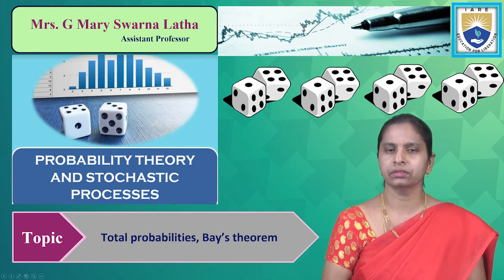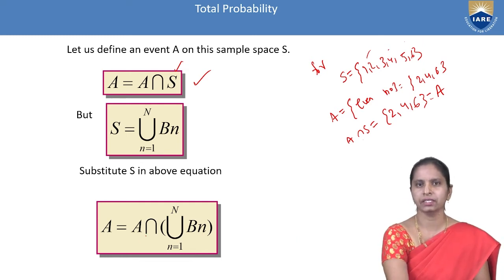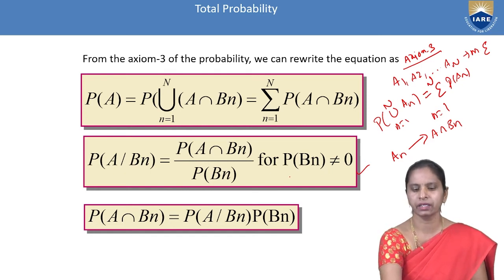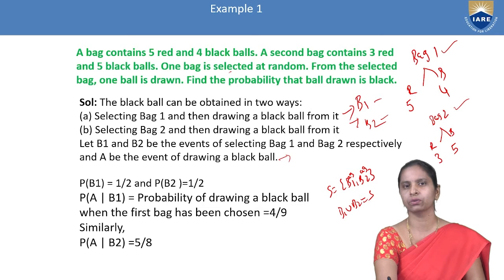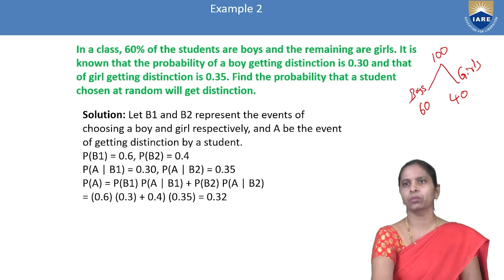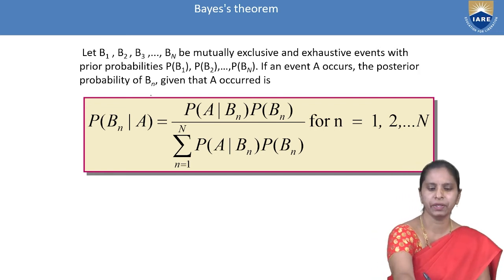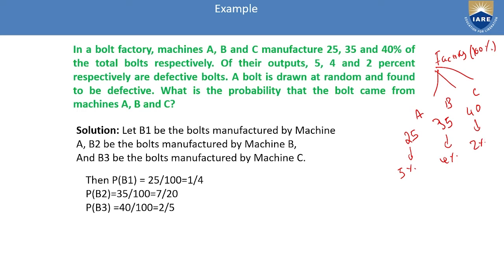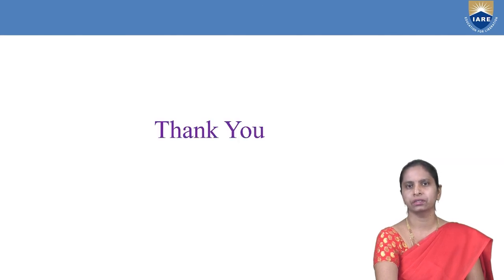Total probabilities, Bay’s theorem by Mrs. G Mary Swarna Latha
Total probabilities, Bay’s theorem by Mrs. G Mary Swarna Latha | Department of ECE | IARE
: Infer the concepts of the random experiment, event probability, joint event probability, and conditional event probability for proving the Bayes theorem and for computing complex event probabilities and independence of multiple events.
The Law of Total Probability then provides a way of using the conditional probabilities of an event, given the partition to compute the unconditional probability of the event. Following the Law of Total Probability, we state Bayes' Rule, which is really just an application of the Multiplication Law.

Telangana, India.